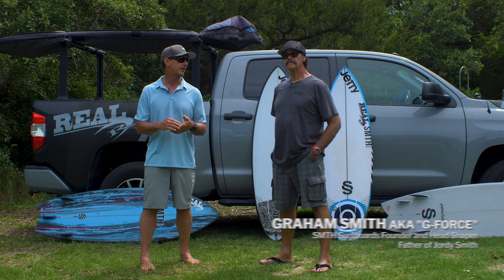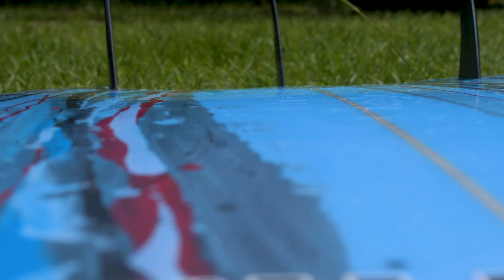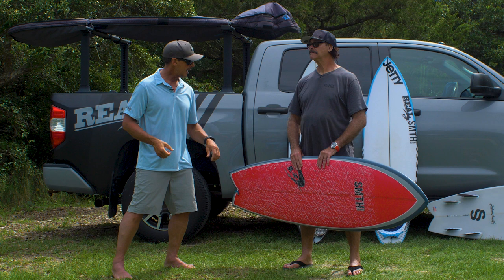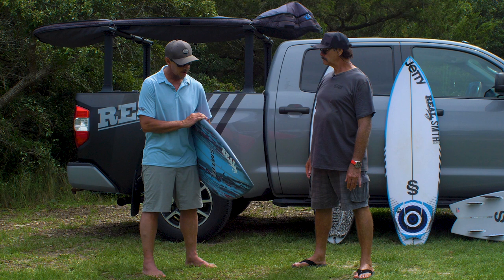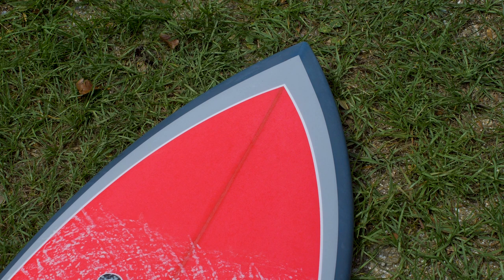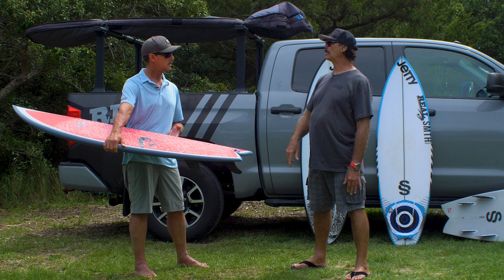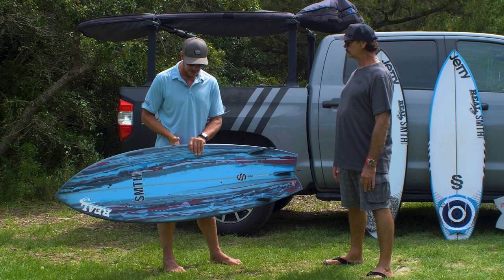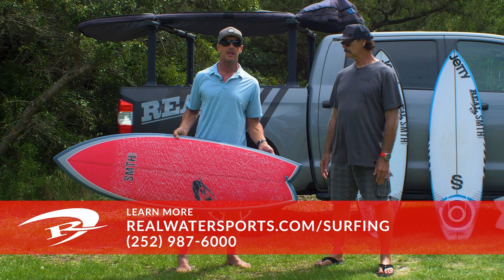SMTH Shapes Goldfish Review with Graham Smith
Trip Forman interviews SMTH Shapes Founder and Head Shaper, Graham Smith, about the SMTH Shapes Goldfish.
Thumbnail Photo by Ben Campbell.